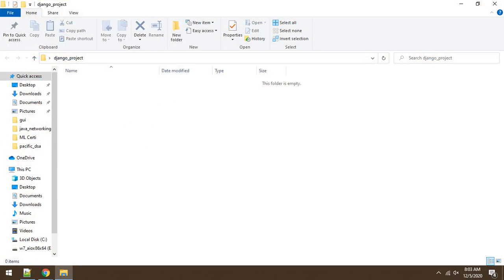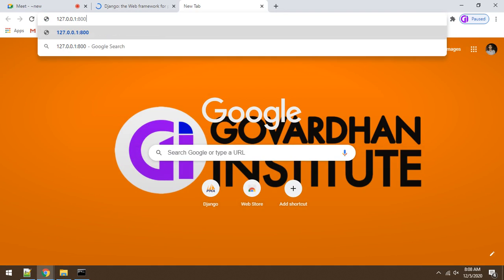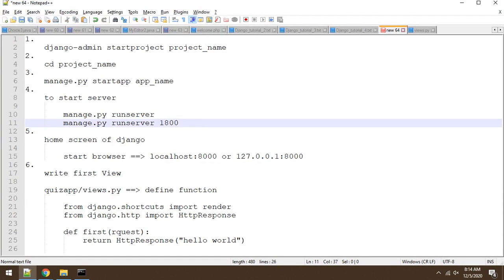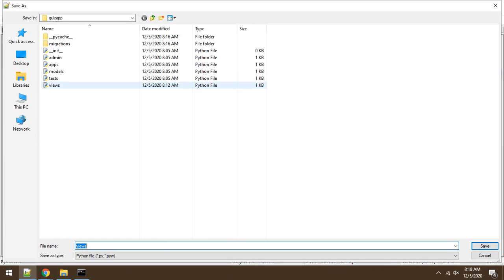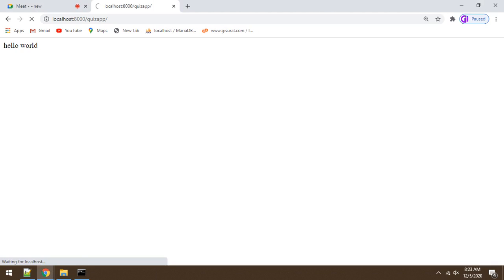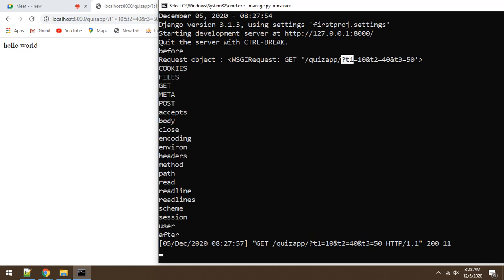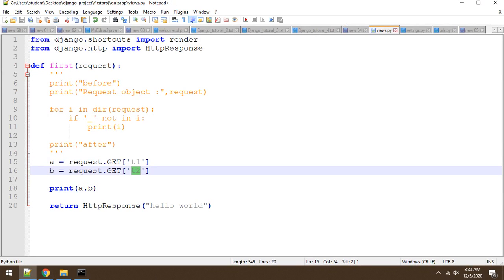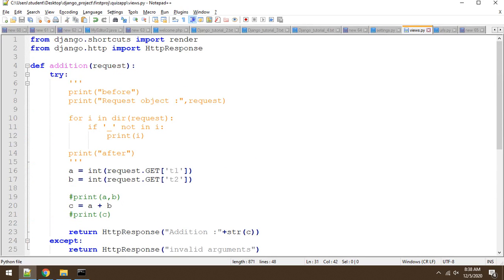views py and request object